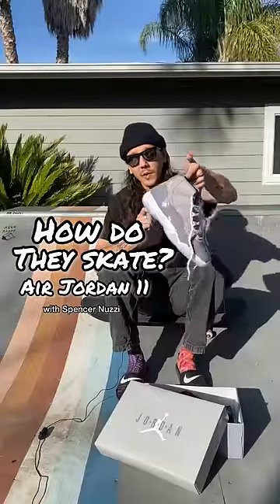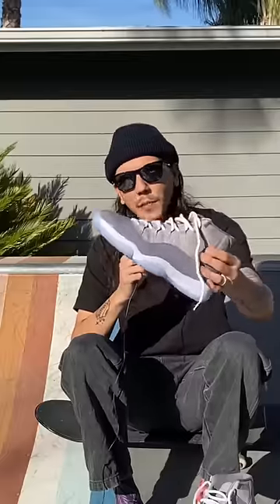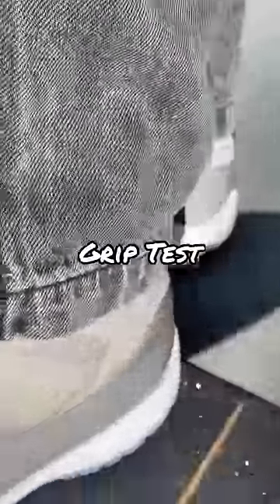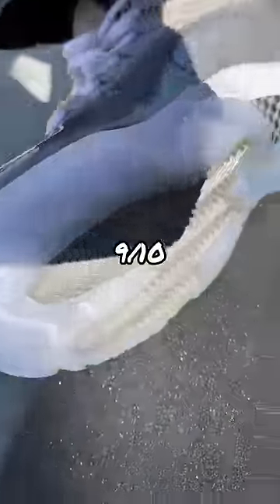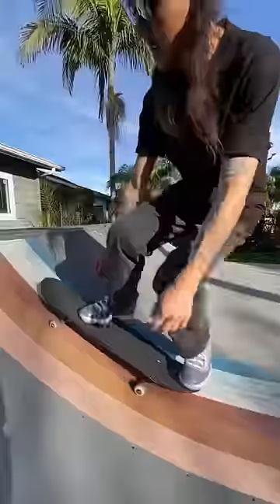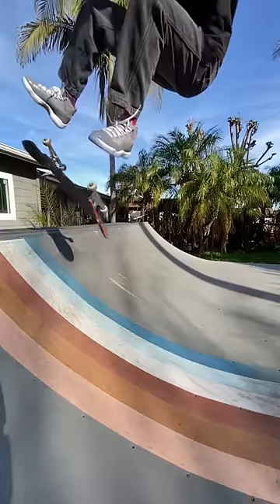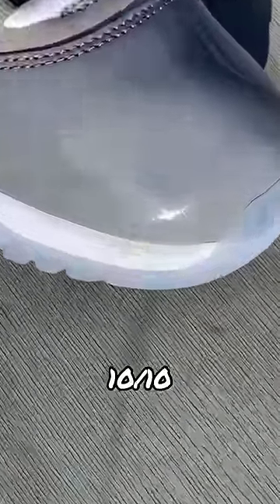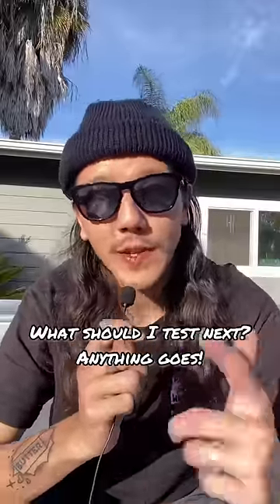How Do They Skate?! featuring Air Jordan 11 with Spencer Nuzzi